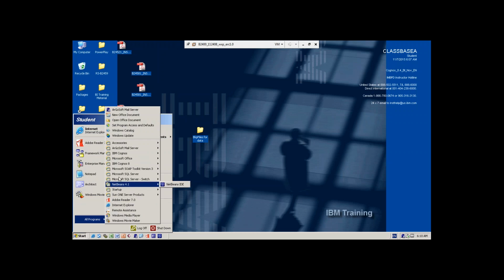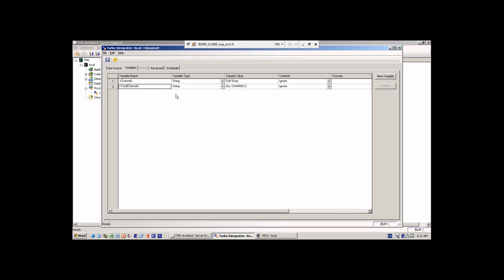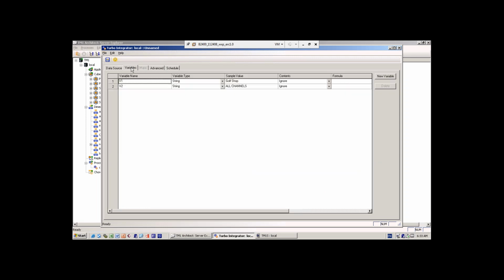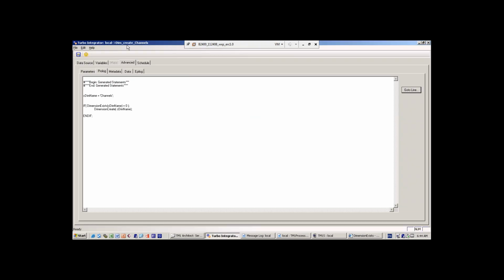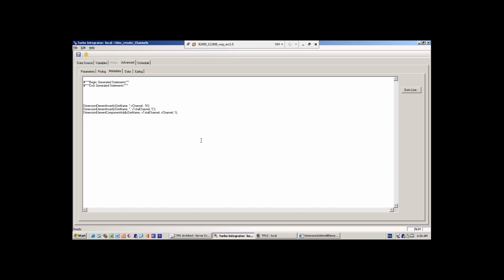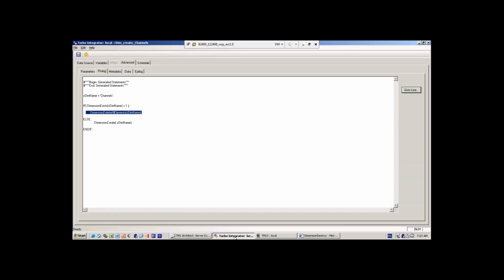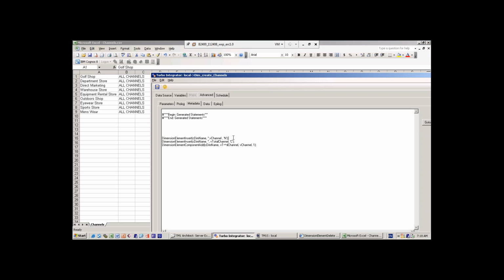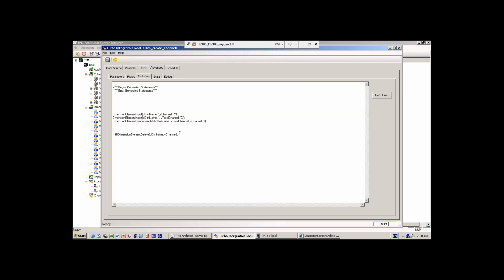Cognos tm1 Online Training in Hyderabad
Cognos tm1 Online Training classes course by Spiritsofts with more than 8 years real time experts in Cognos. Spiritsofts provides in depth online Training on Cognos tm1. Best online Cognos tm1 Training Institute in Hyderabad USA Canada India Australia UK Singapore Dubai. Learn Cognostm1 course Online